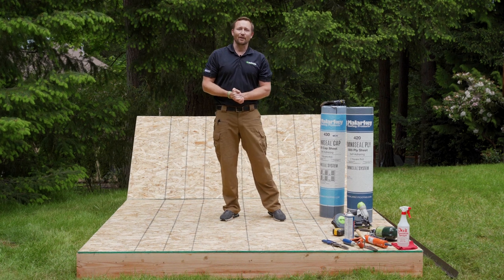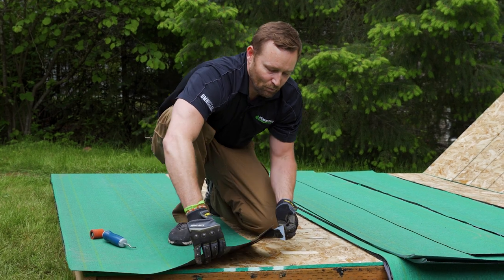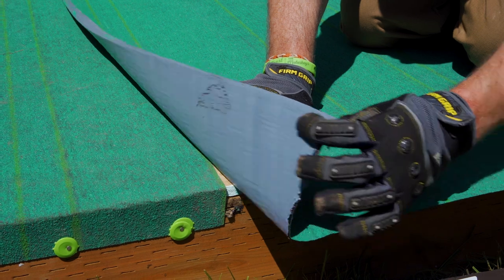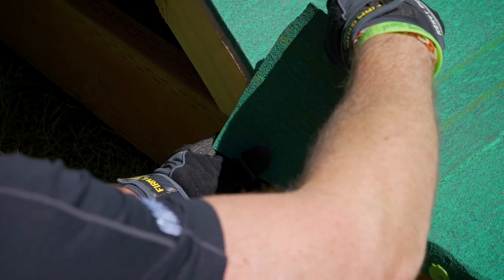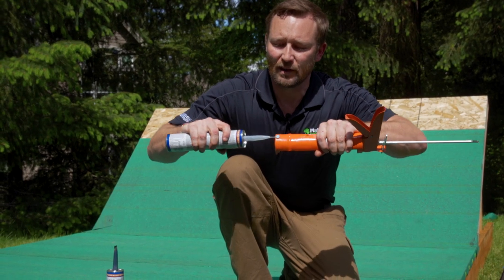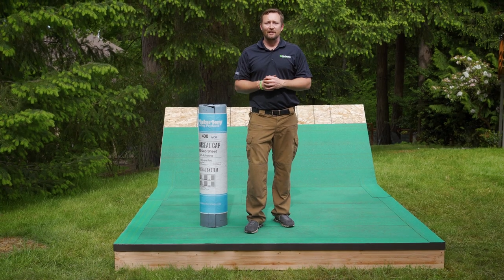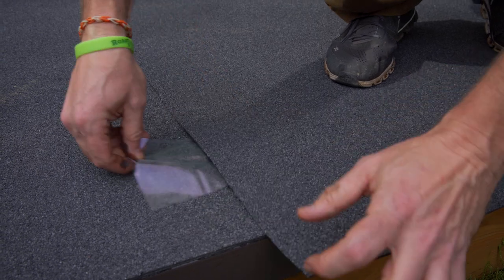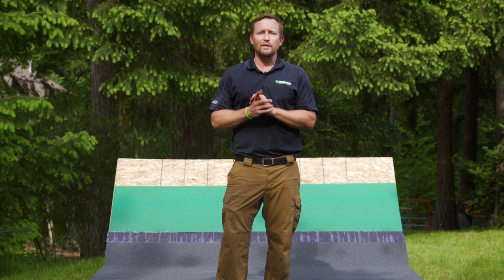Malarkey Roofing Products® OmniSeal™ 2-Ply Self-Adhered Roofing System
James Malarkey demonstrates the installation of Malarkey’s self-adhering 420 OmniSeal™ Base/Ply and 430 OmniSeal™ Cap to create a 2-ply roofing system.